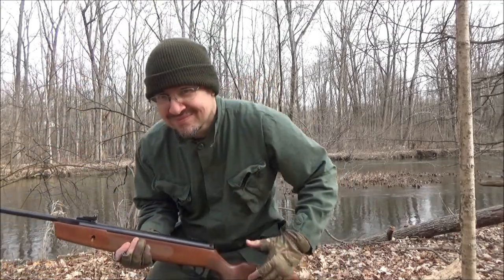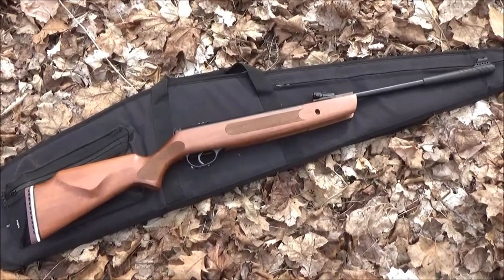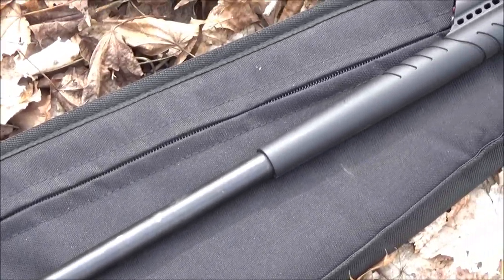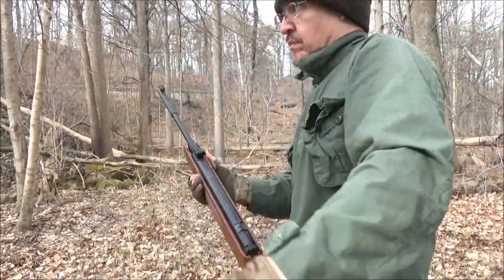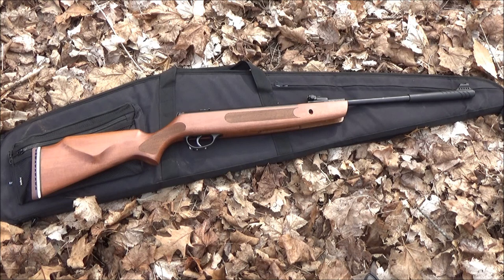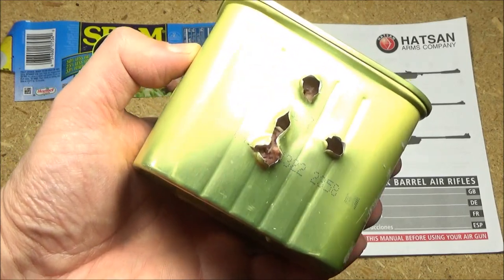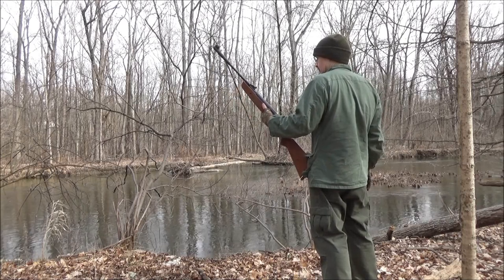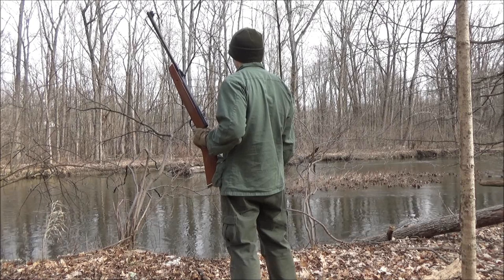Hatsan 1000X Striker .25 Caliber Pellet Rifle ($130) Review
*HATSAN AIR GUNS*

*CROSMAN FULL AUTO AIR GUNS*
FULL AUTO AIR GUNS